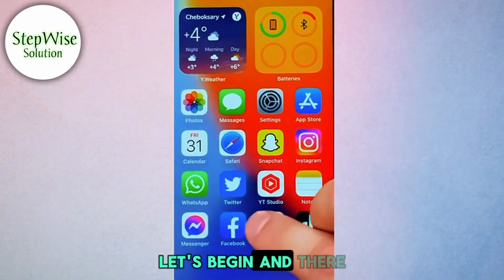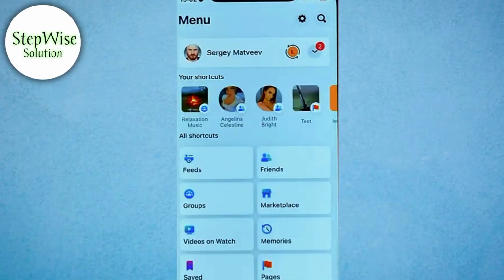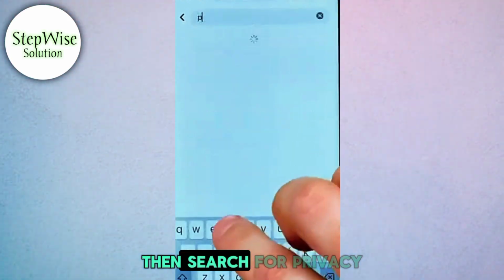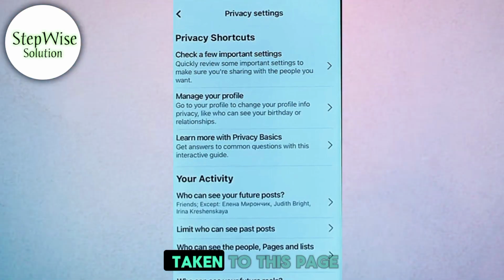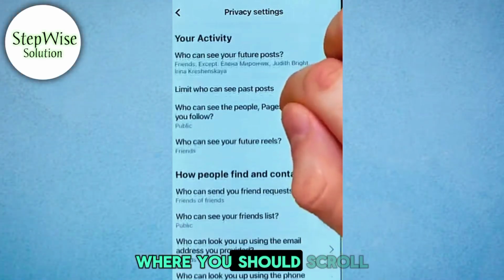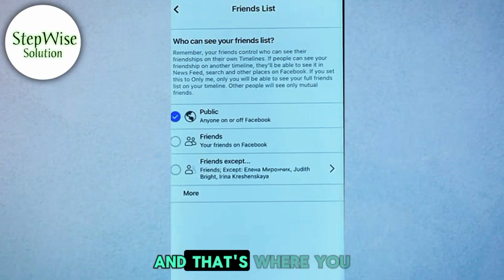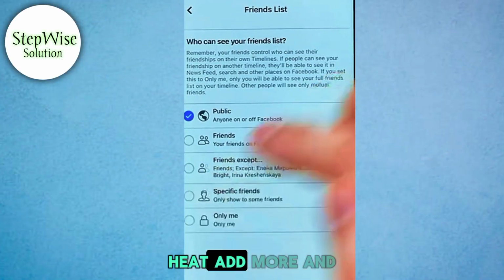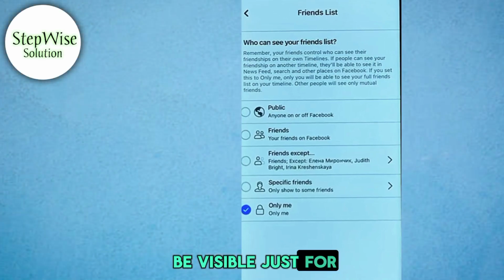How to Hide Your Friend List on Facebook: Simple Steps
Learn how to hide your friend list on Facebook with this easy-to-follow tutorial. Protect your privacy and control who can see your friends by adjusting your settings. Follow these simple steps to ensure your friend list remains hidden from others while keeping your profile secure.